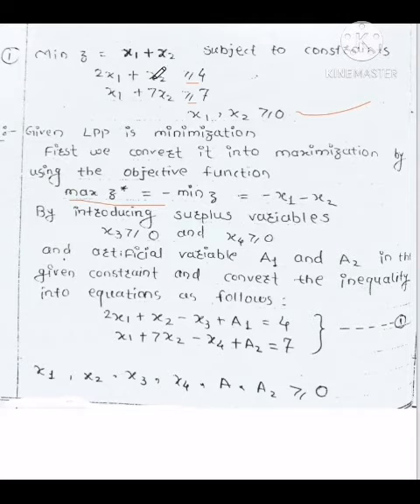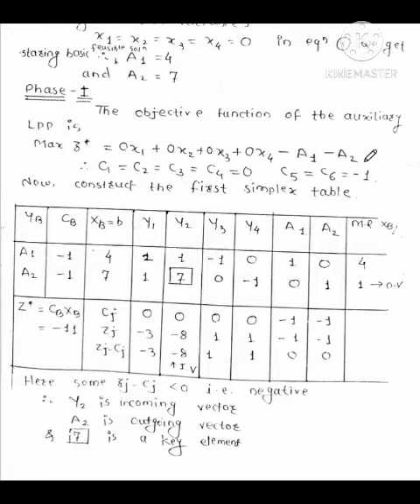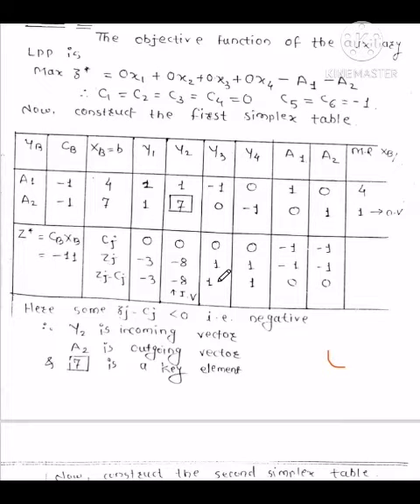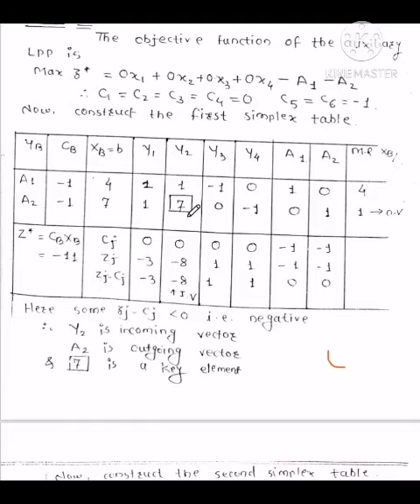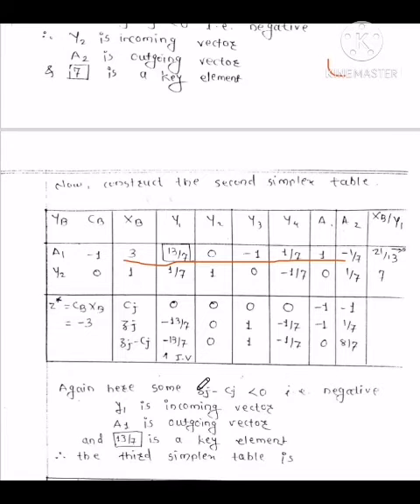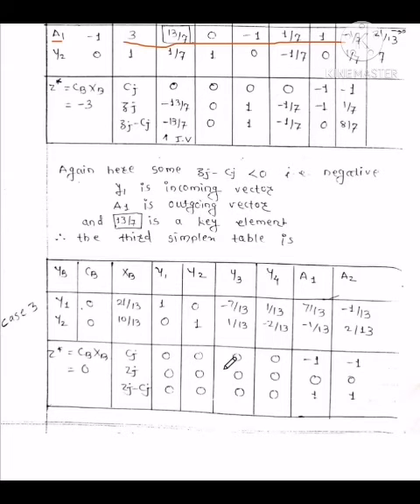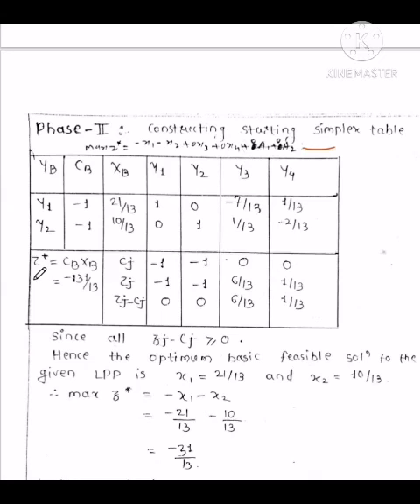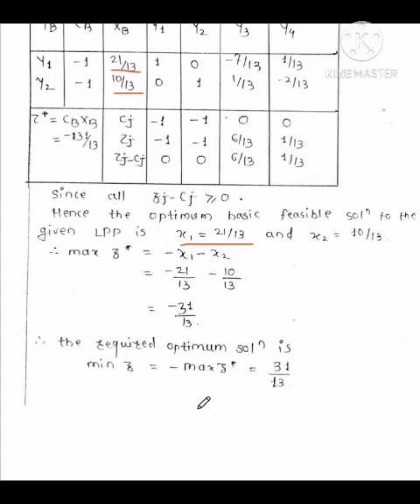Twophase Methods Problems